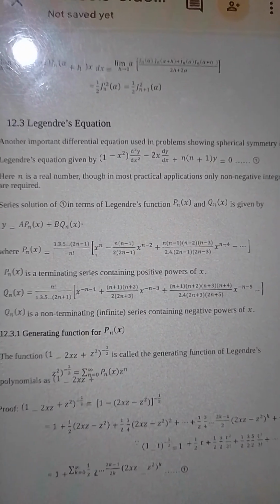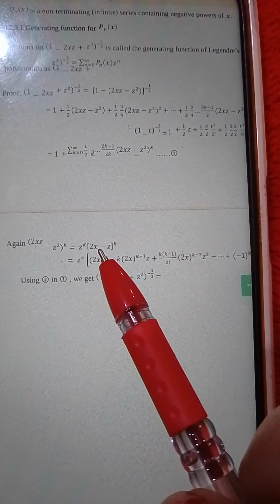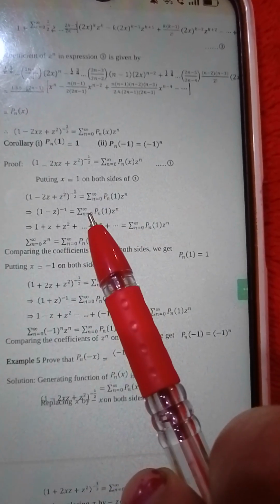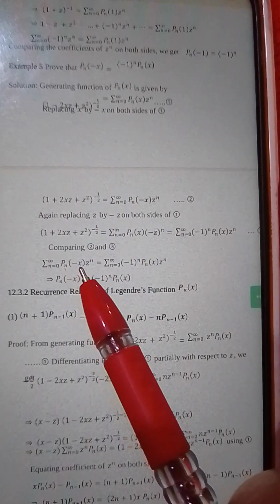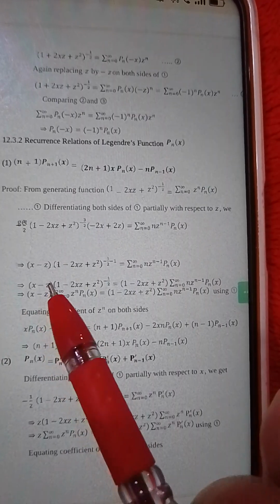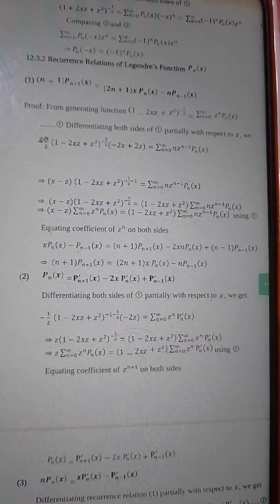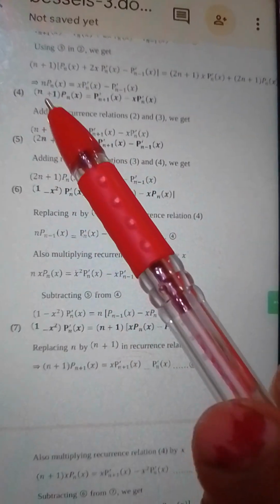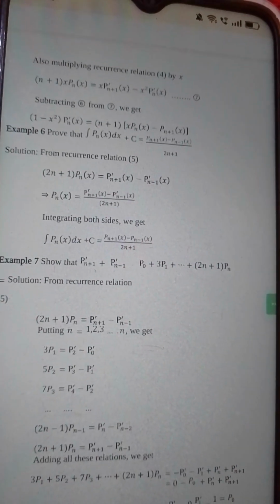LEGENDRE'S EQUATION AND RECURRENCE RELATIONS.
You can visit other videos of my channel for higher mathematics.

math skills
math memes
maths student
maths fun
math memes
maths students
math trick
maths puzzle
math tricks
maths teacher
math jokes
insta good
math lover
computer science
math tutor
page
science memes
instagram
reels
maths fun
math lover
physics memes
math problem
math puzzle
reels
quantum physics
brain games
puzzle time
ssc ggl
See the full potential